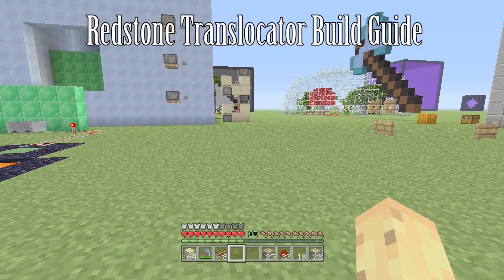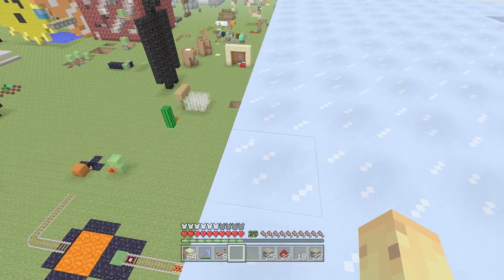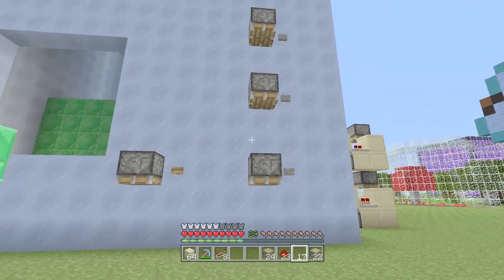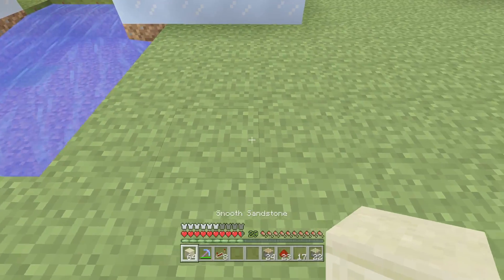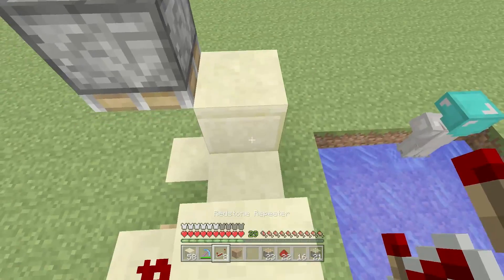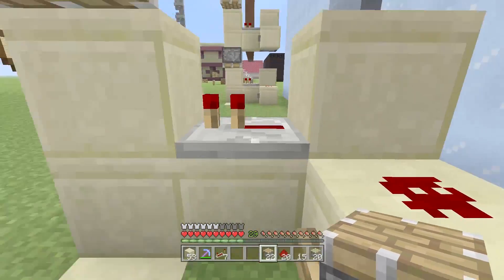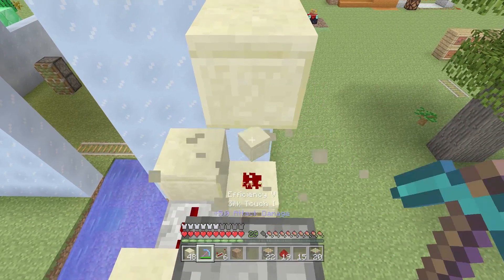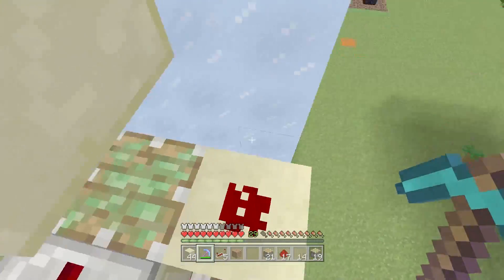Minecraft Xbox One / PS4 - Redstone Transporter - TELEPORT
A build guide for a redstone translocator For Minecraft Xbox 360, Minecraft Xbox One & Minecraft Wii U! As well as Minecraft PS3, Minecraft PS4 & Minecraft PS Vita